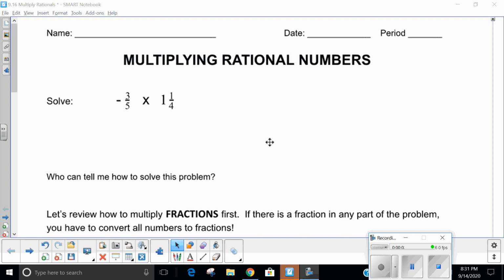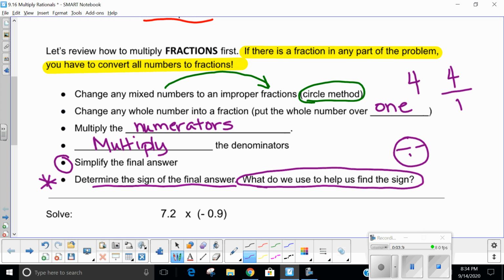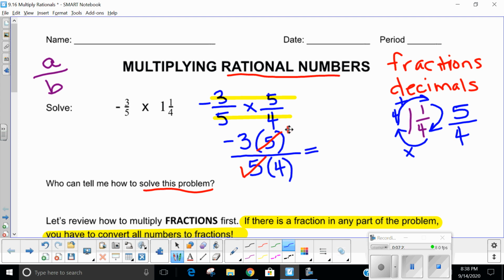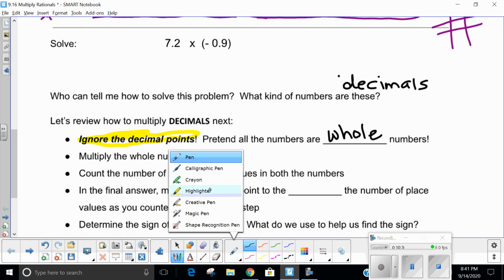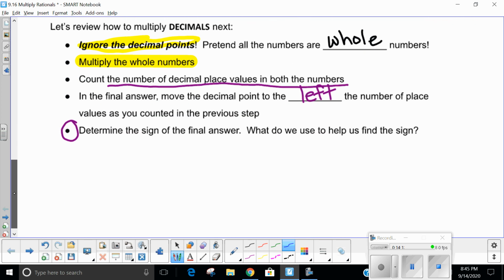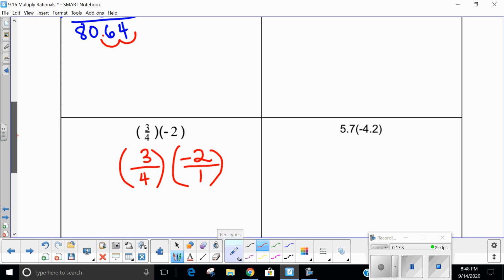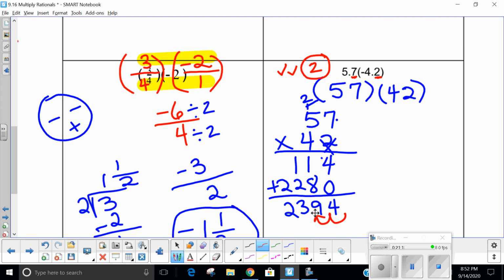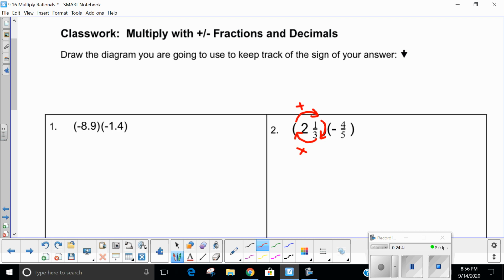9 16 Multiply Rationals